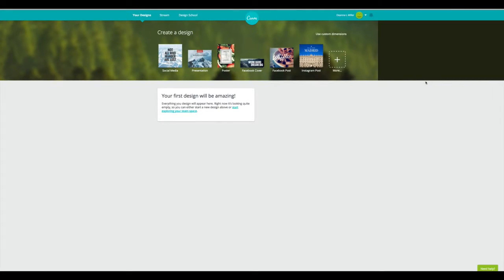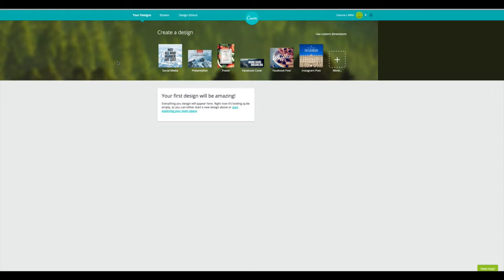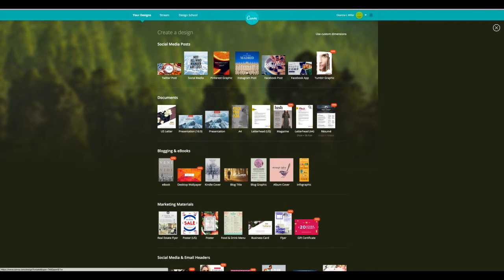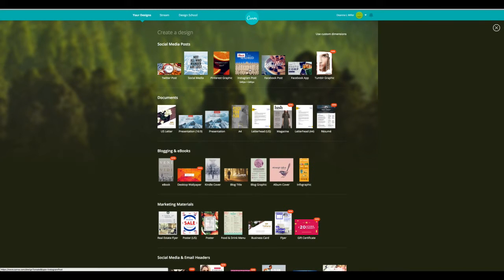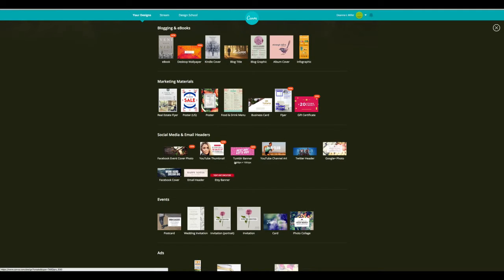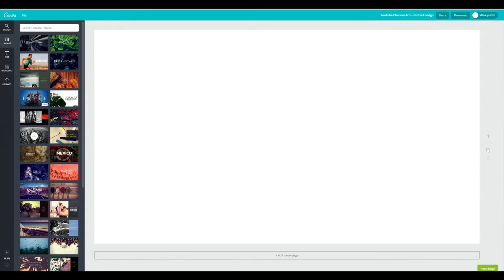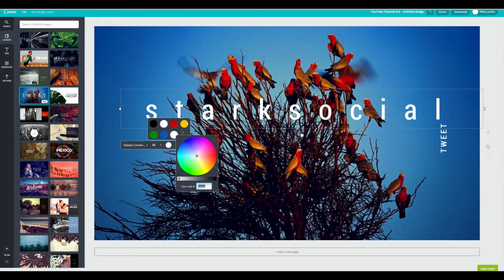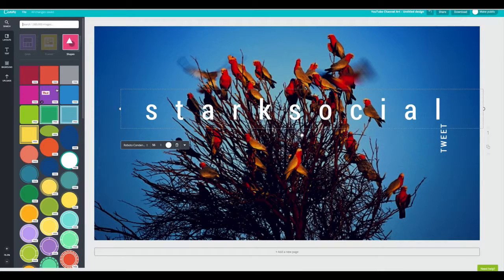Stark Social Quick Tip: Getting Stated with Canva.com